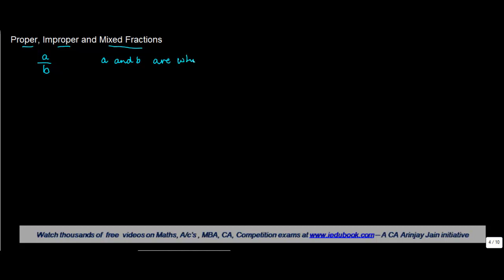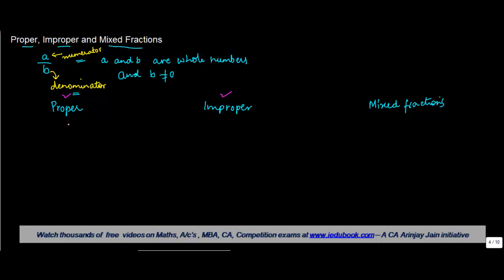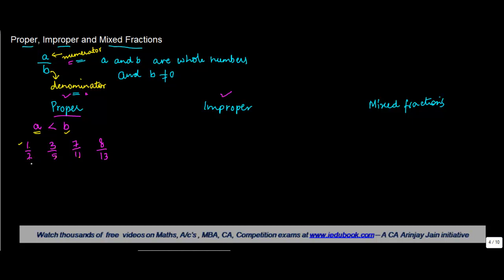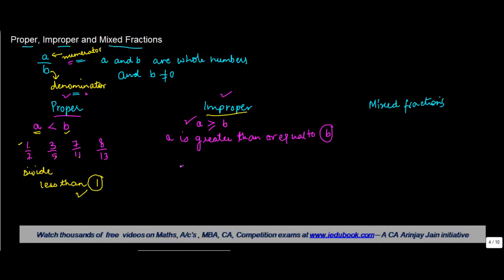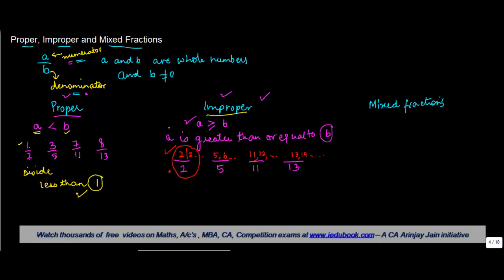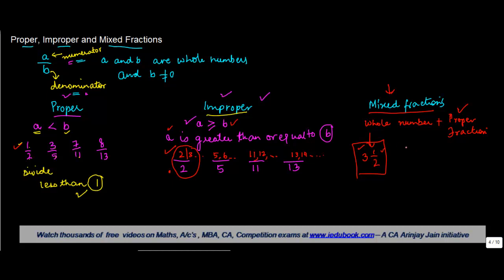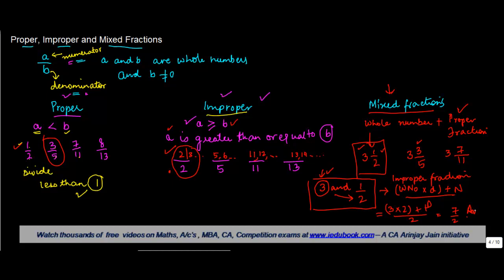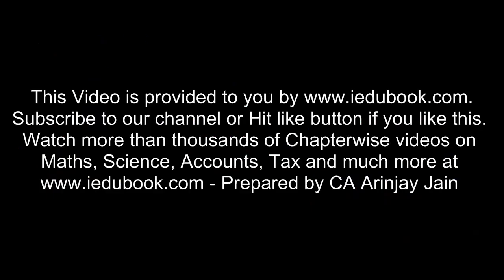Proper, Improper and Mixed Fractions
Understanding meaning of Proper, Improper and Mixed Fractions